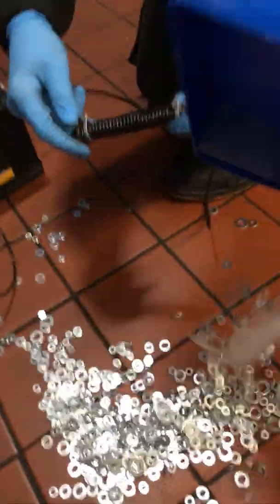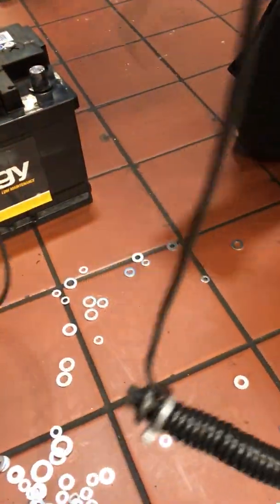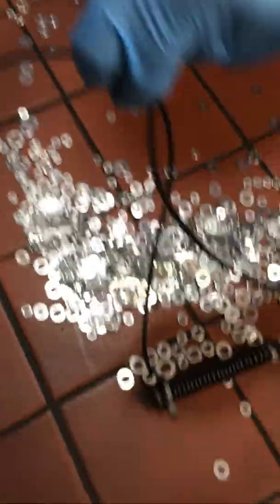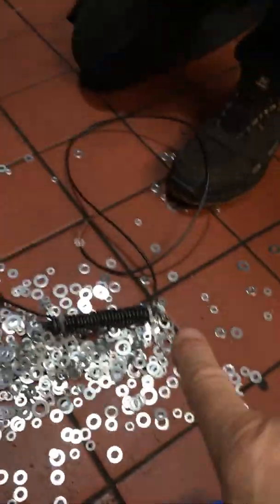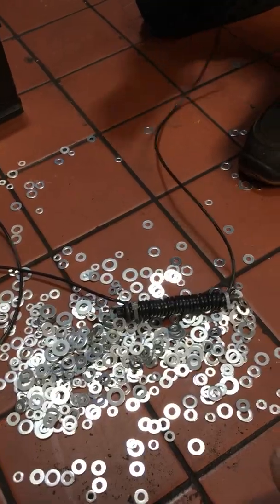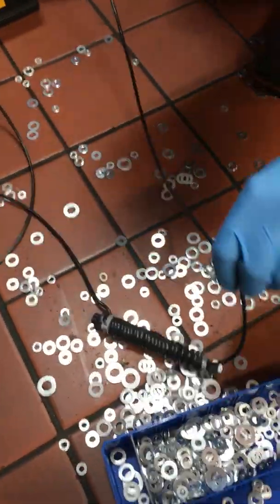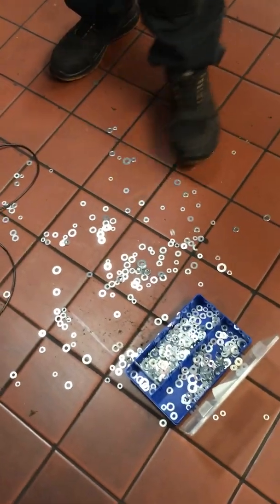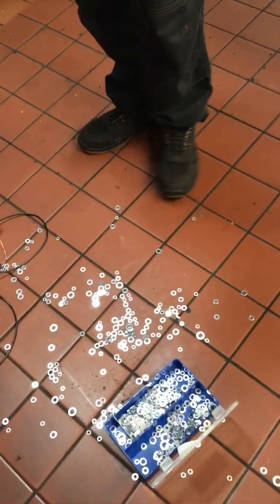Picking up washers off the floor with a badly built electro magnet..(don’t try this yourself)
This was silly and can cause burns to your hands and we only did it for a laugh so don’t do this this yourself